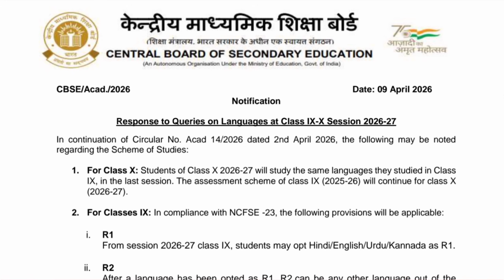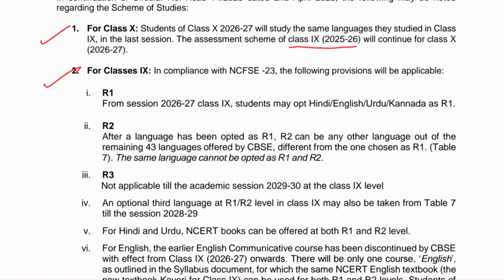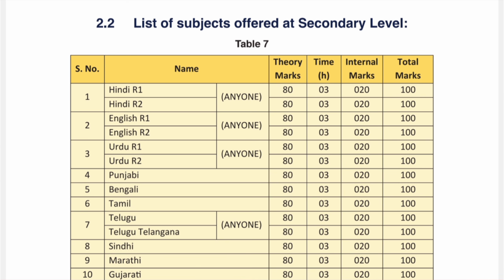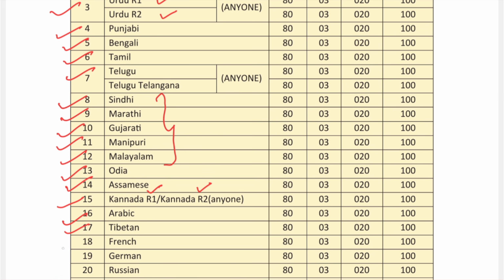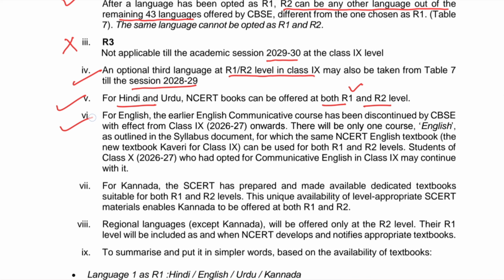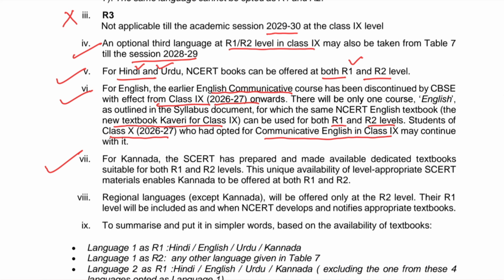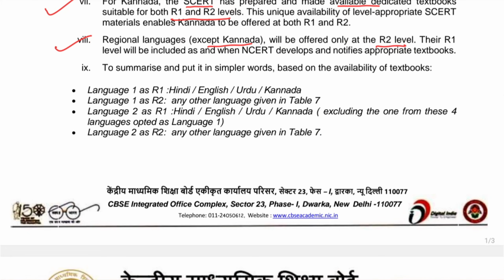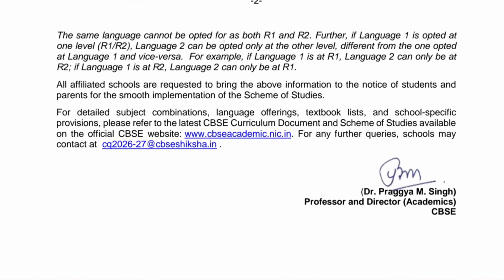CBSE New Language System 2026-27 Class 9 & 10 | CBSE FAQ/Response to Queries Latest Update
नई अपडेट आ चुकी है Central Board of Secondary Education (CBSE) की तरफ से regarding New Language System for Class 9 & 10 (Session 2026-27).
इस वीडियो में हम आपको पूरी detail में समझाएंगे:
👉 R1, R2, R3 क्या है?
👉 Class 9 के लिए क्या नया system लागू होगा?
👉 Class 10 पर इसका क्या असर पड़ेगा?
👉 English, Hindi, Urdu और Regional languages में क्या changes आए हैं?
यह वीडियो सभी students, parents और teachers के लिए बहुत important है क्योंकि यह change future academic planning को directly affect करेगा।
📌 Topics Covered
✔ CBSE New Language Policy 2026
✔ R1 R2 R3 Explained
✔ Class 9 Subject Selection Rules
✔ Class 10 Language Continuation Rule
✔ English Communicative Removed?
✔ Optional Third Language Update
🎯 Who Should Watch?
Class 8 students (going to Class 9)
Class 9 & 10 students
CBSE Teachers & Schools
Parents
अगर आप चाहते हैं CBSE के हर latest update सबसे पहले मिले:
👍 Like करें
📢 Share करें

cbse new language system,
cbse language policy 2026,
cbse class 9 new rules,
cbse class 10 update,
r1 r2 r3 cbse,
cbse latest news today,
cbse new education policy,
cbse subject selection class 9,
cbse english communicative removed,
cbse language change 2026,
cbse update for students,
class 9 cbse new system,
cbse circular 2026,
cbse big update today,
cbse news 2026,
CBSE new language system 2026, R1 R2 R3 CBSE explained, CBSE class 9 language rules, CBSE class 10 changes 2026, CBSE new policy language subjects, CBSE update today, CBSE academic changes 2026-27,-